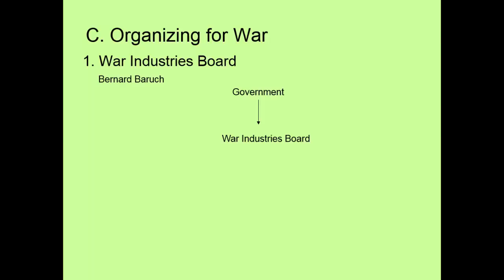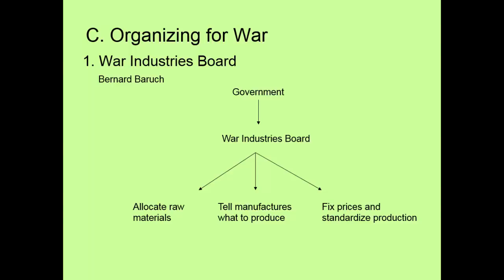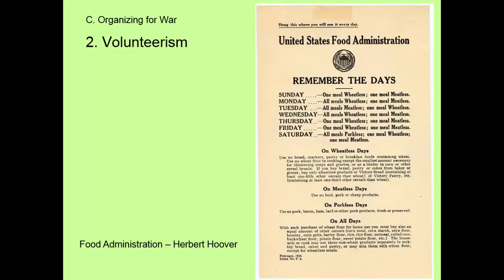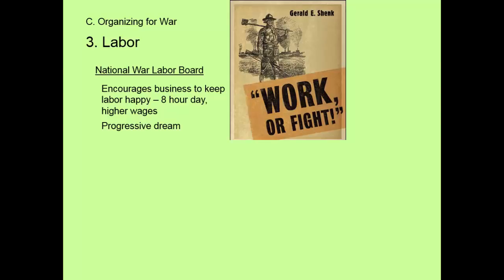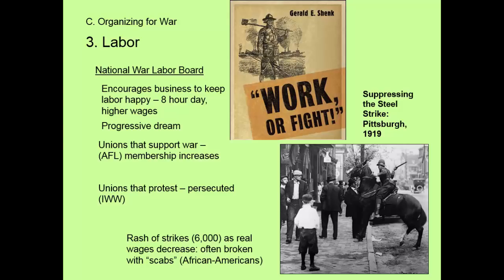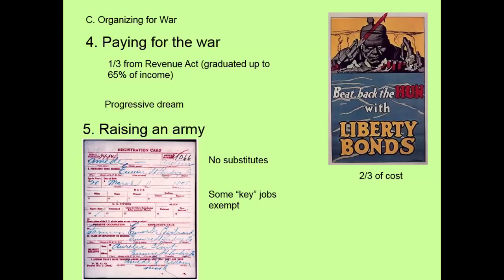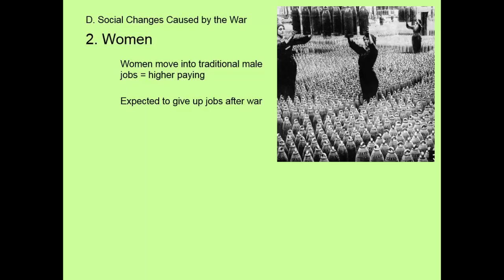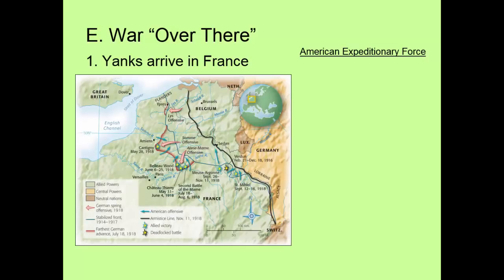PPT - WWI Part 2 The Home Front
WWI The Home Front